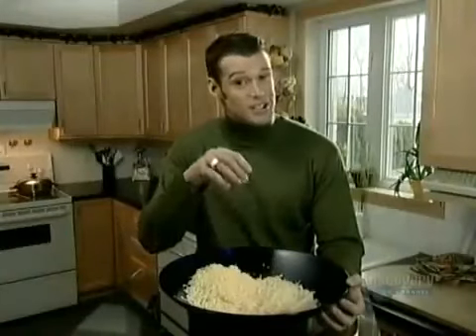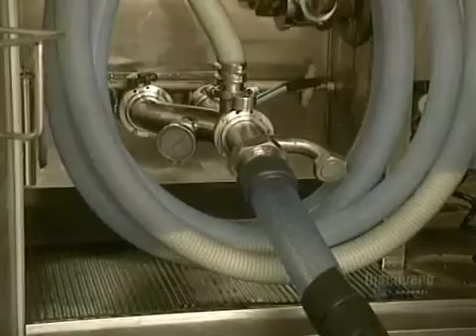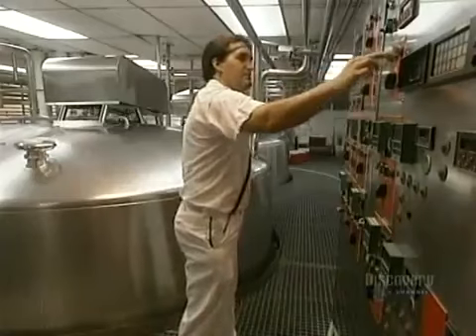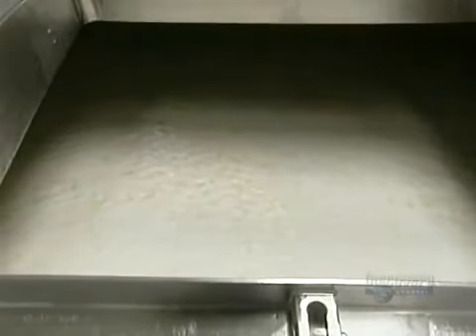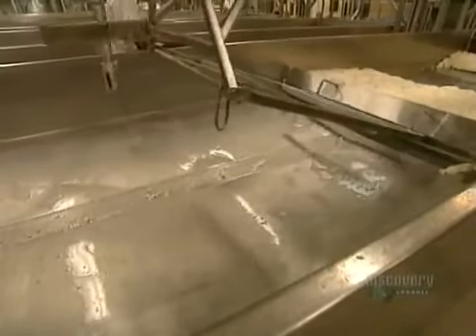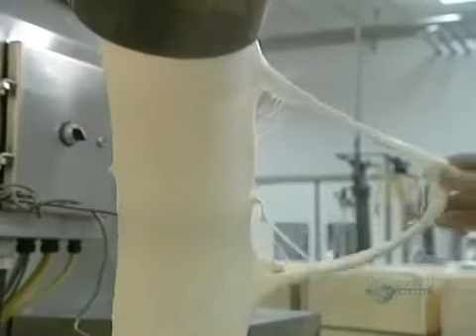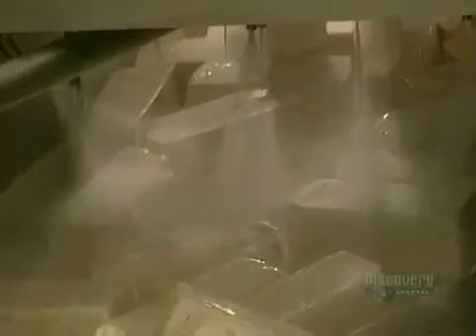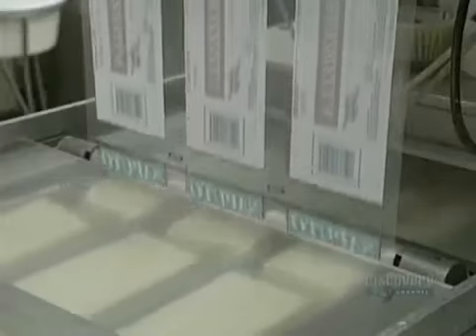How It's Made Mozzarella Cheese - Discovery channel Science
I am addicted to learning how things, are made, built, and manufactured. This might be a redundant statement but it is what I enjoy. This is the reason I am sharing all these with you guys!  If you enjoy please thumbs up and sub cause I will be uploading a ton more!